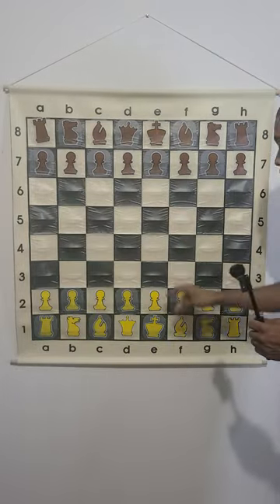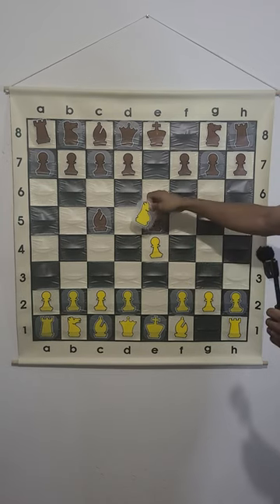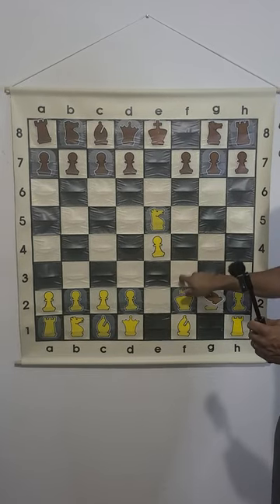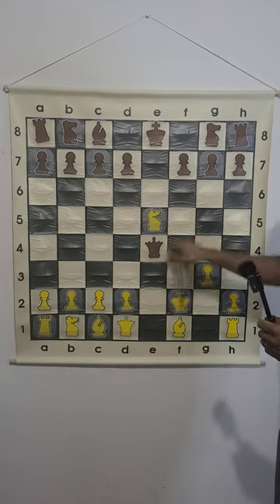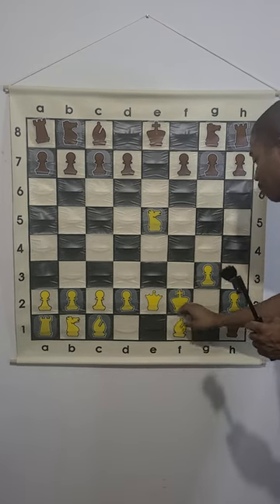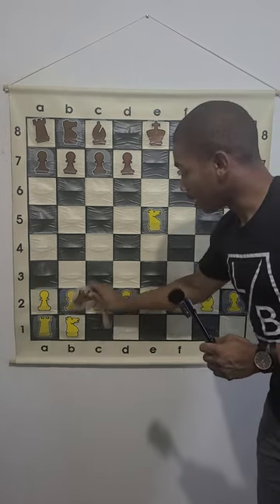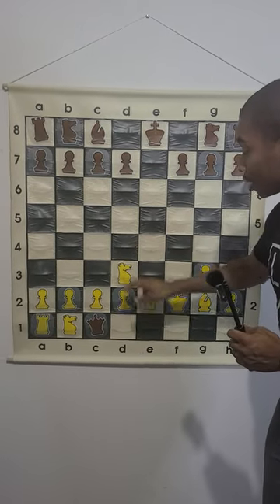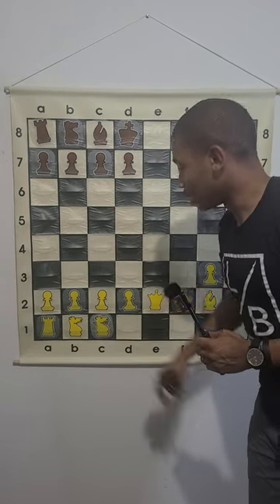What is the Busch Gass Gambit Trap in Chess?